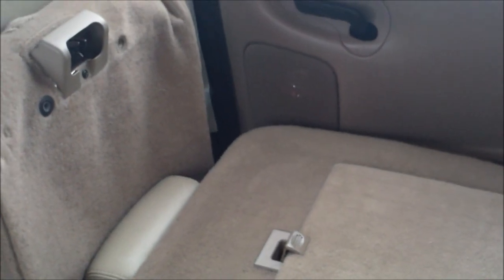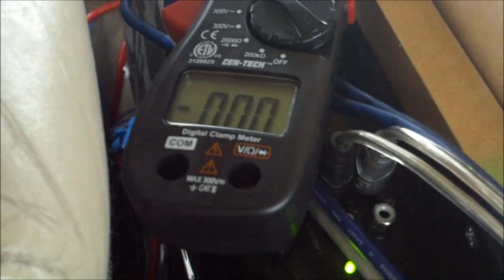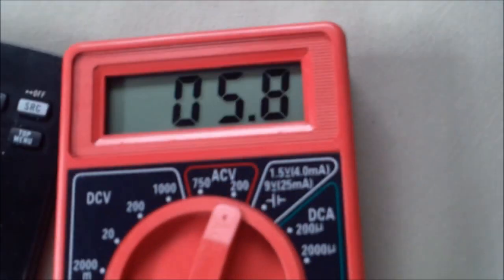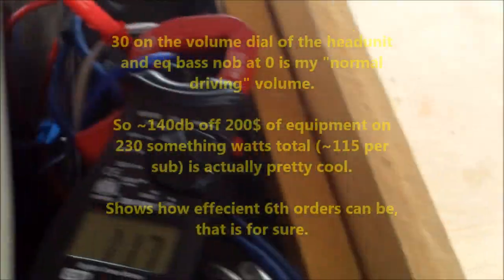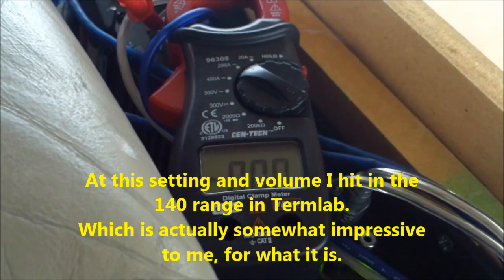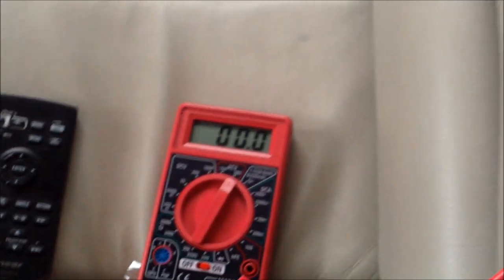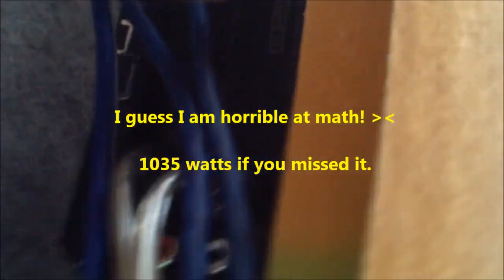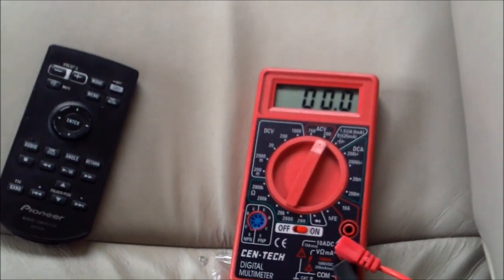Car Stereo -- Boss Amplifier -- Clamp Test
Clamp test on my budget setup. I know it is not a perfect method, but it should at least show the truth to a certain degree.

Will be doing more videos in the next few weeks/months and will get a good idea on actual cost per watt from various amps. Lets really see what "budget" means.